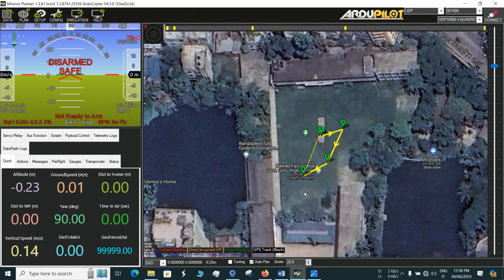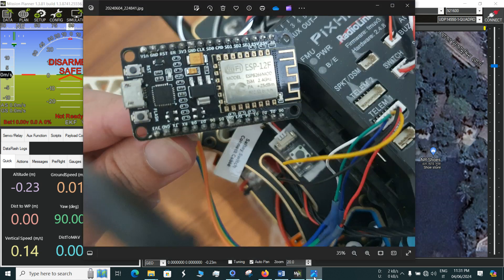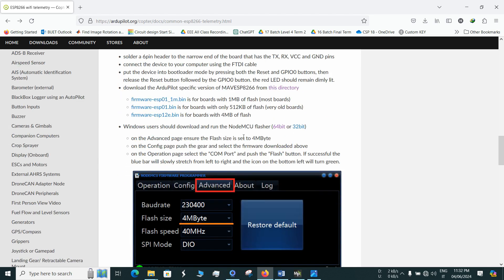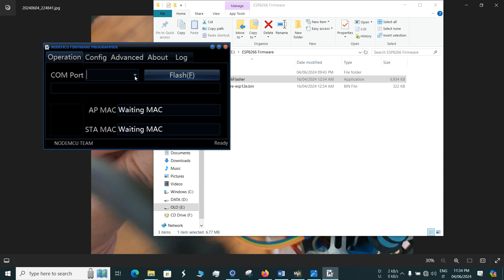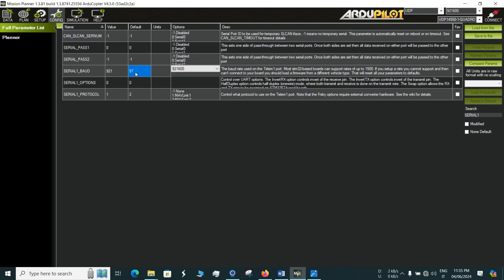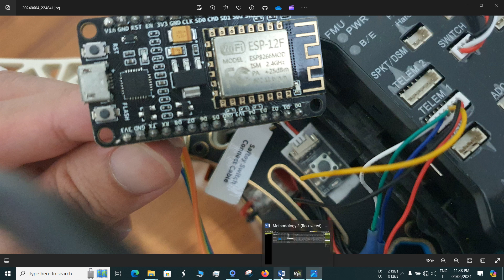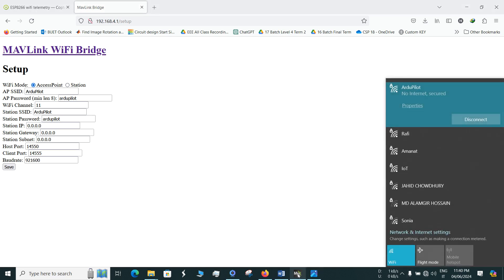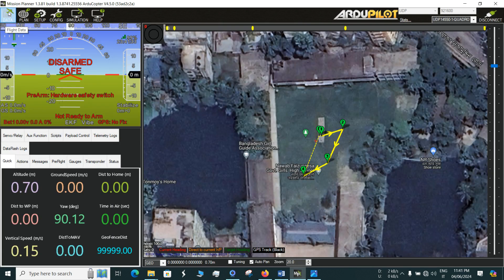Wifi Telemetry for Pixhawk Drone Using ESP8266/NodeMCU/ESP32 (Telemetry)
In this video, I have described on how to make a Wifi Telemetry using esp8266. The firmware corresponding the ESP version must be flashed to it correctly. The 6 pin DF13 connector must be soldered correctly.

Quadcopter Specifications:

1. S500 Quadcopter Frame.
2. Radiolink Pixhawk Flight Controller.
3. Radiolink SE100 M10N GPS.
4. FlySky FS-i6S Radio Transmitter with FS-iA10B Receiver.
5. HTIRC Hummingbird Dshot 20A ESC.
6. DJI 2212/920KV BLDC Motors.
7. 3S 60C 3200mAh Lipo Battery.
8. 4S 40C 4000mAh SAMSUNG(Original) 21700 Li-Ion Battery Pack (Custom Made).
9. DJI 1045 10" Self Locking Propeller.
10. Imax B6 AC 80W Charger.
11. ESP8266 Based WiFi Telemetry.
12. Cell Checker.